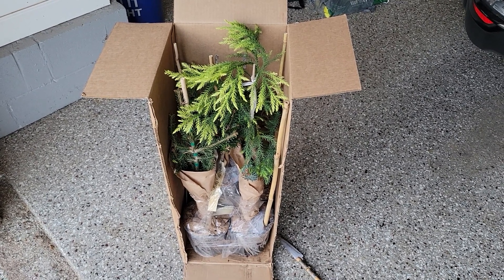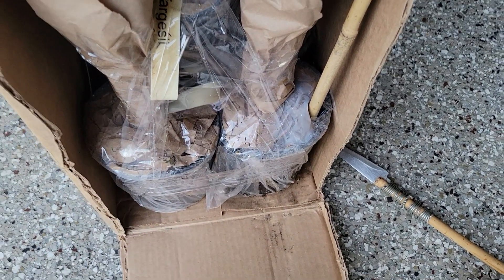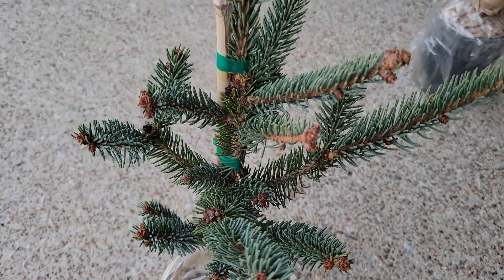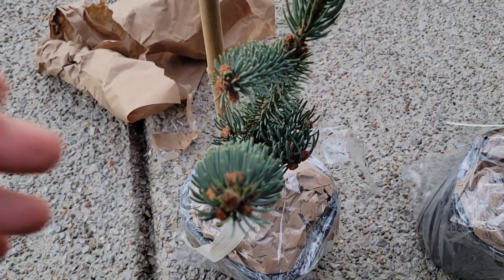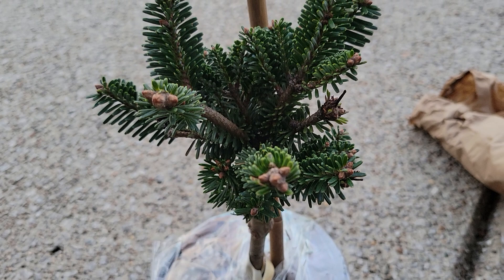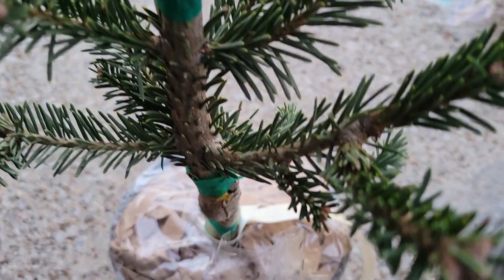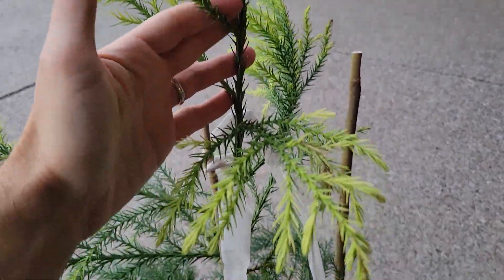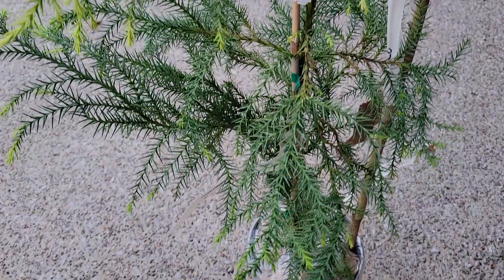Unboxing: New Delivery from coniferkingdom.com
In order of appearance:  Koyama Spruce (picea koyamae) "bedgebury blue", Dragon Spruce (picea asperata) "chevreloup", Farge's Fir (abies fargesii), Vejar Fir (abies vejarii), cryptomeria japonica "sekkan"